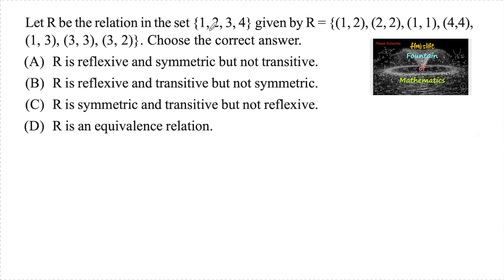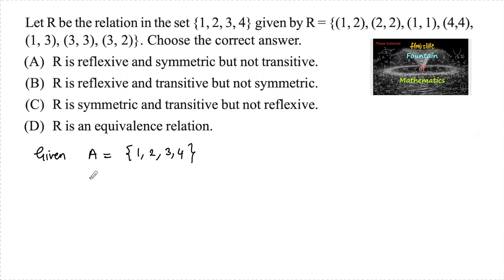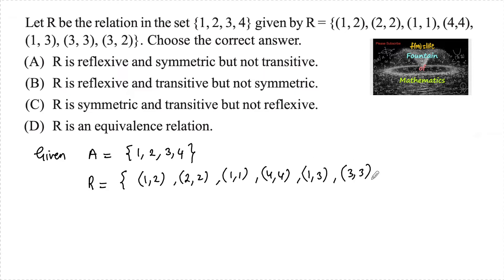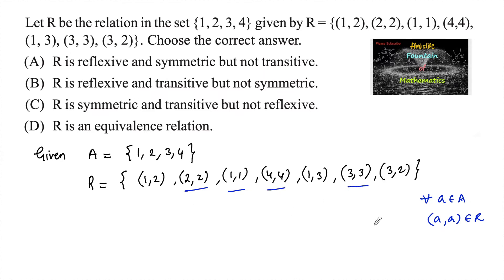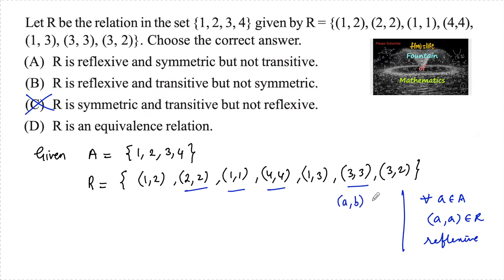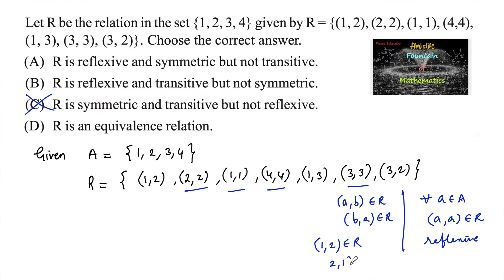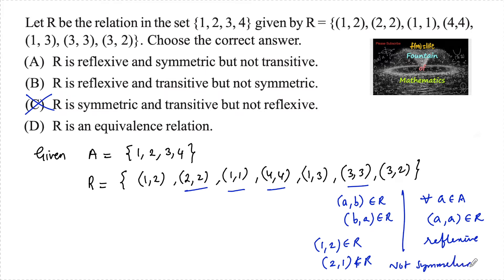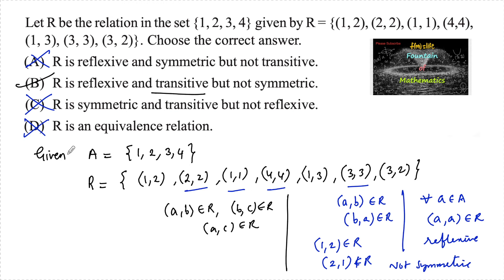Let R be the Relation R in set {1,2,3,4} given by R={(1,2),(2,2),(1,1)(4,4),(1,3),(3,3)(3,2)}.Choose